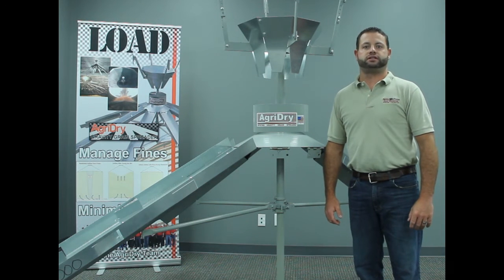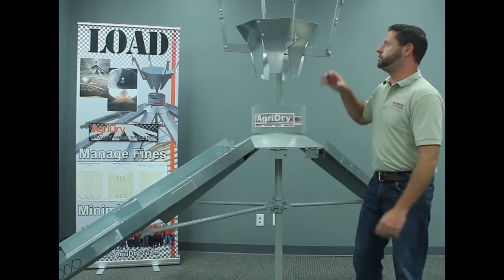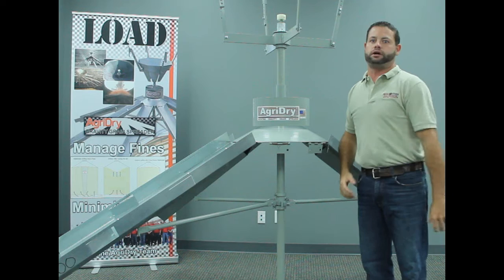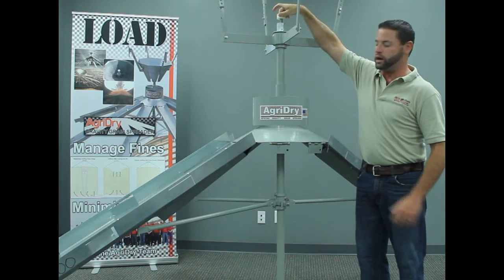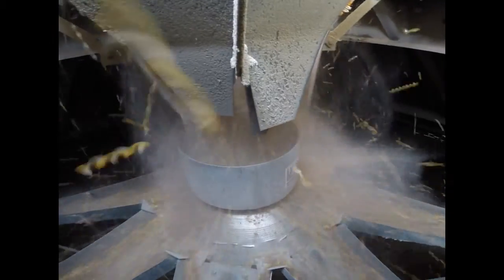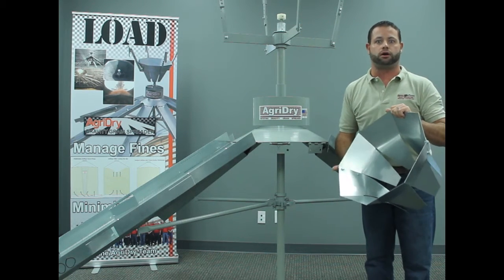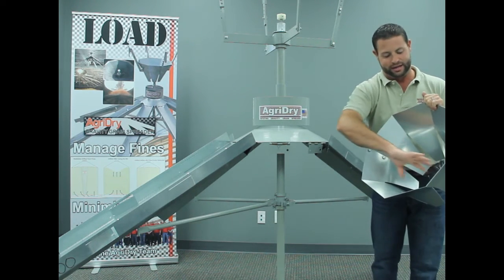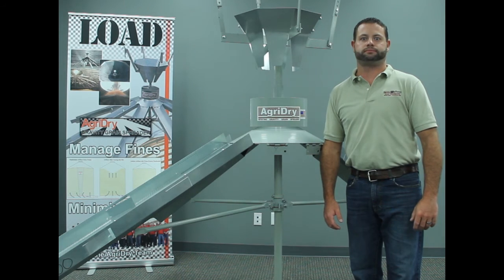AgriDry Topic of the Week: Spreader Adjustments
Operational instructions and spreader adjustments for the AgriDry Gravity Grain Spreader.